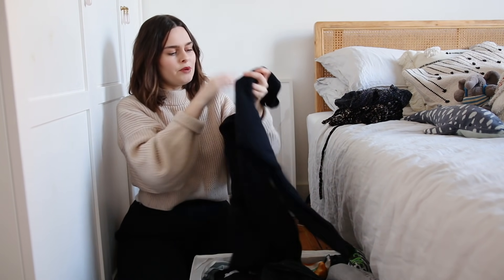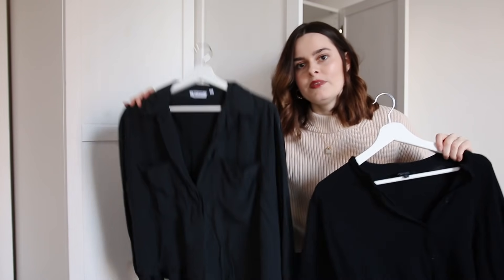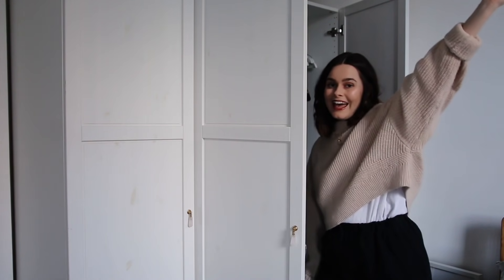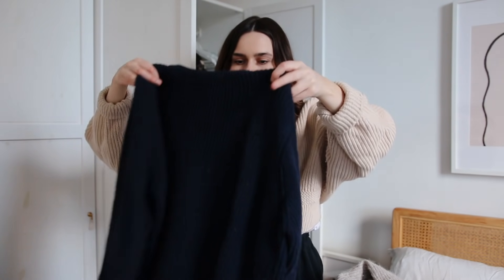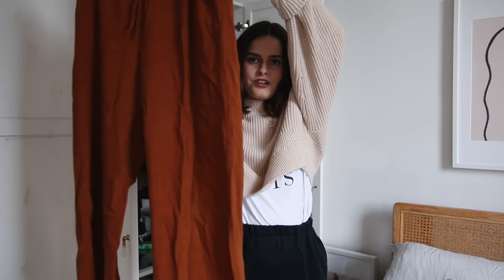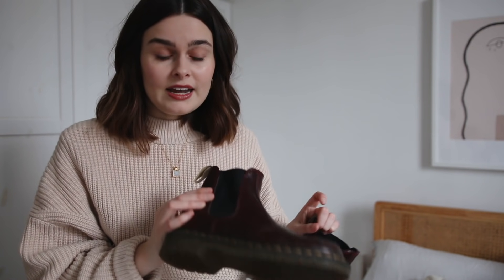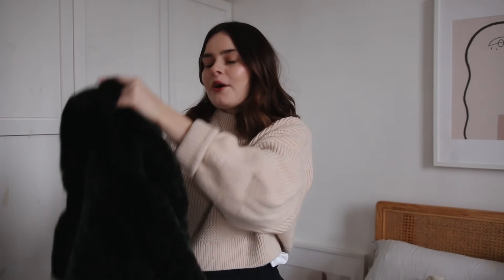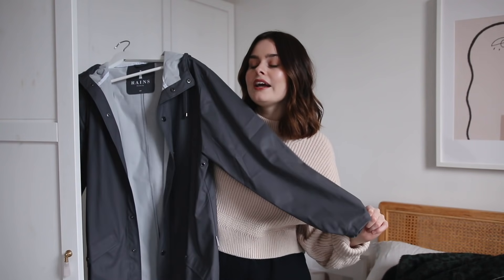My Winter Wardrobe Edit 🌨| Lucy Moon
My winter wardrobe edit, in which I take a long, hard look at how many jumpers I own...

Stay curious.